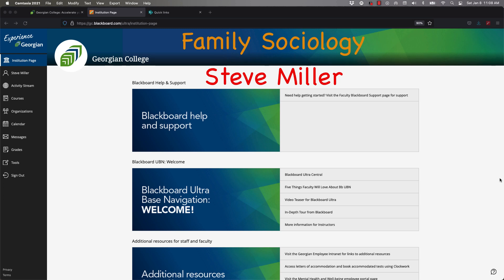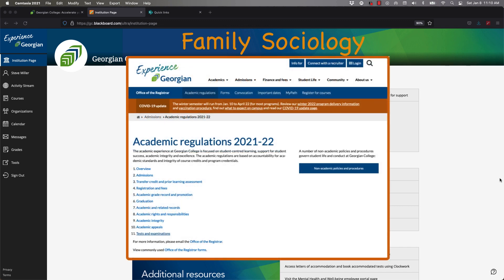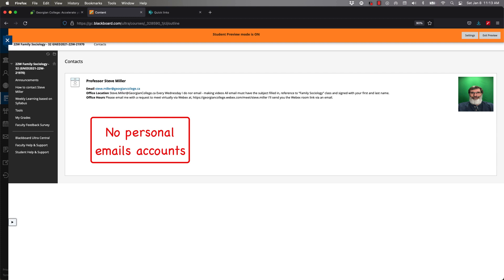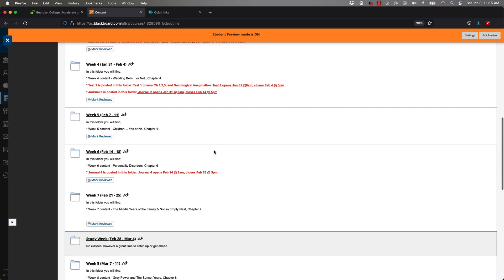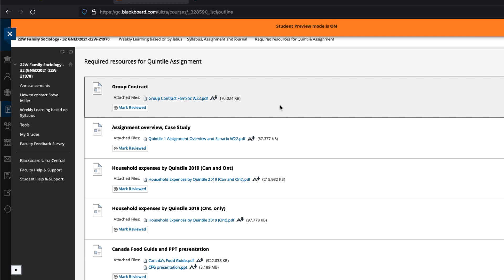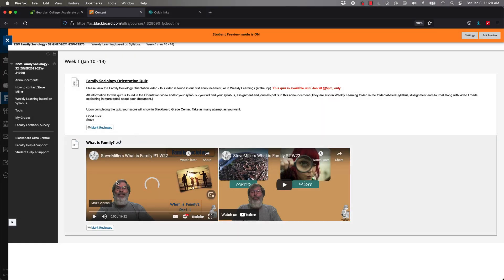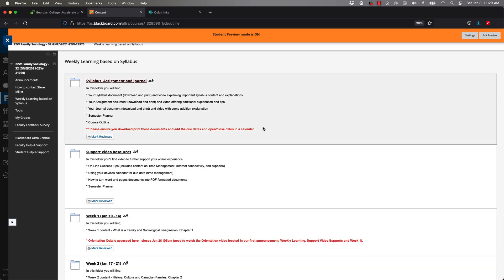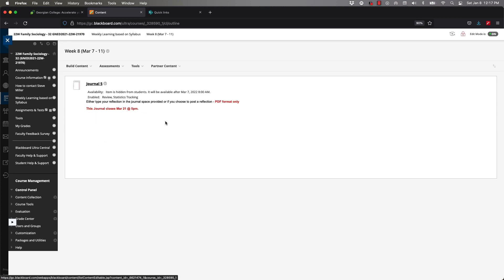SteveMillers FamSoc Orientation W22